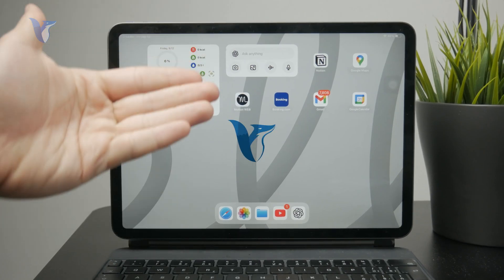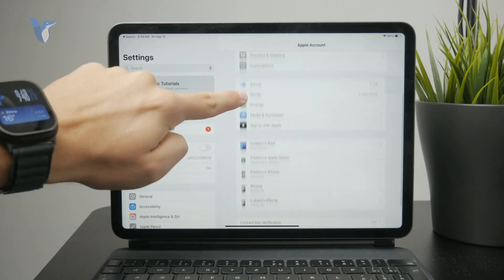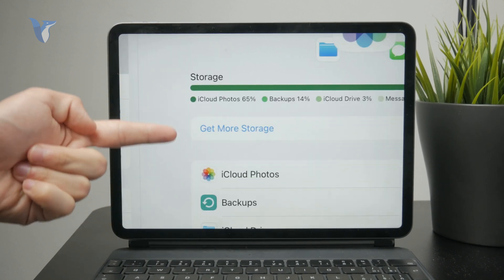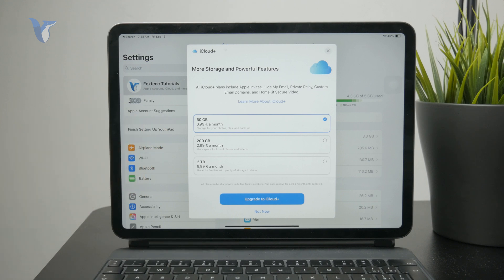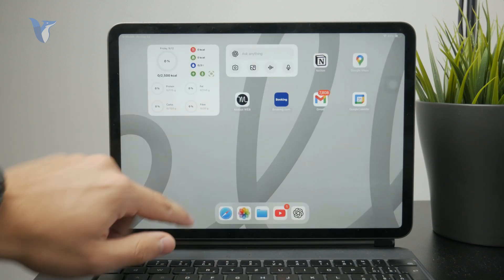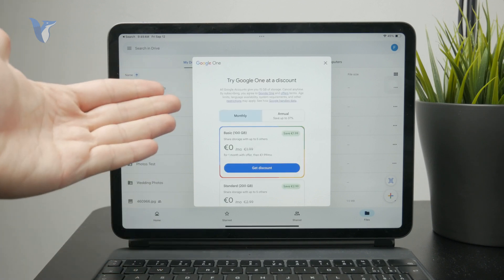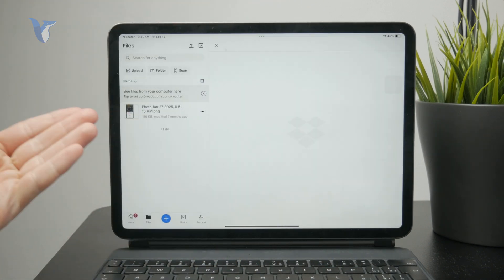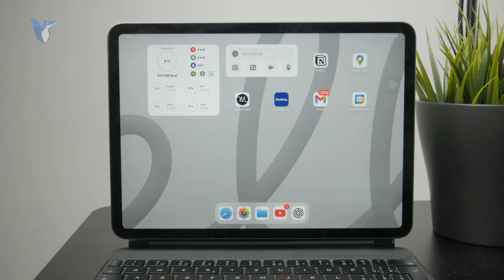How to Buy More Storage on iPad (explained)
Running out of space on your iPad? This video walks you through how to buy more storage to keep your apps, photos, and files without hassle.